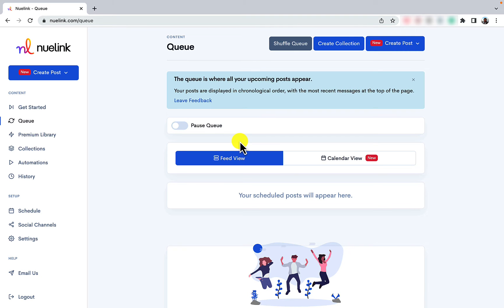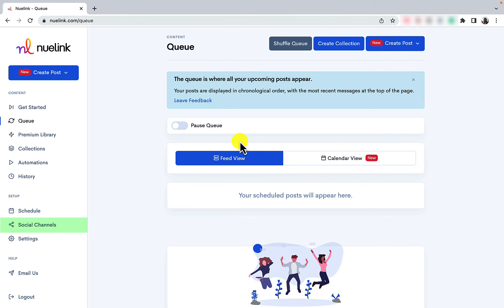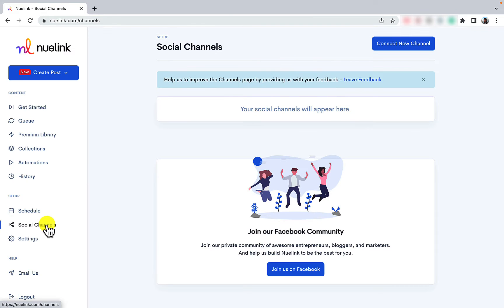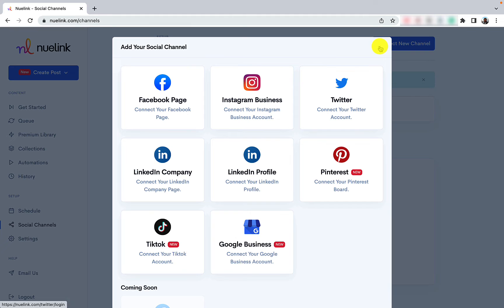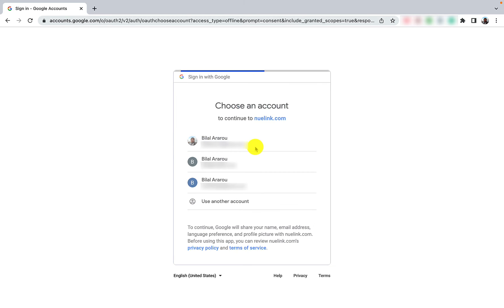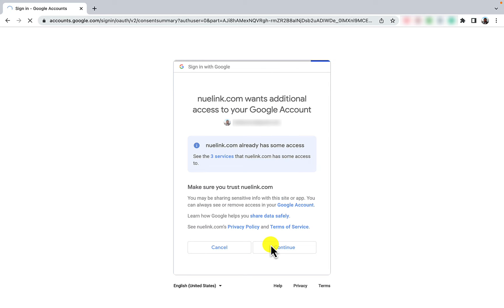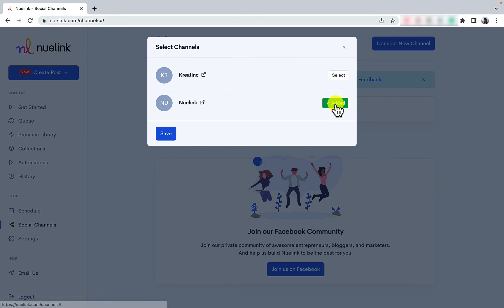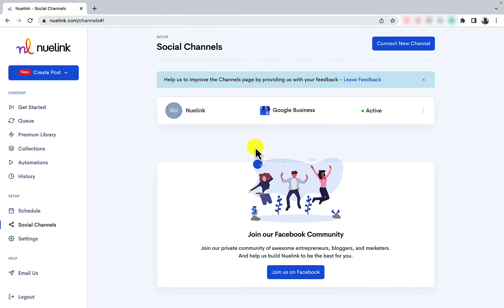How to connect your Google My Business to Nuelink